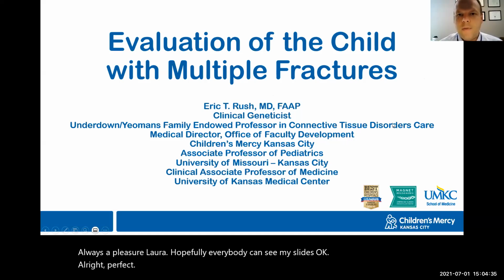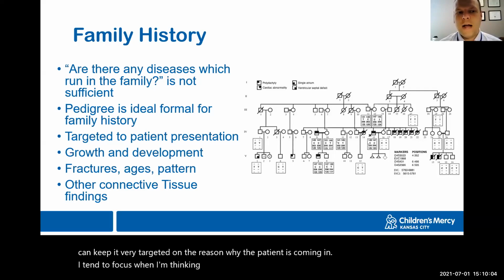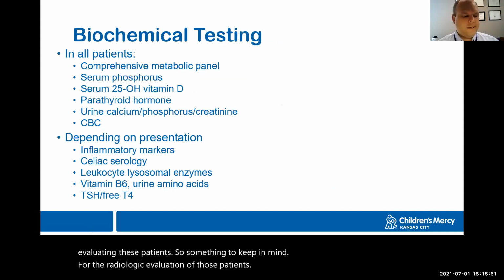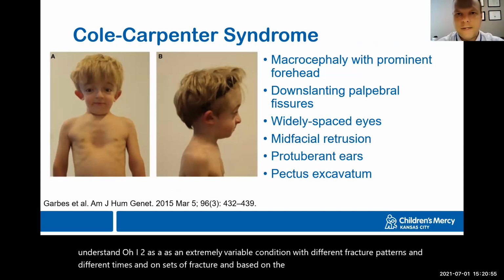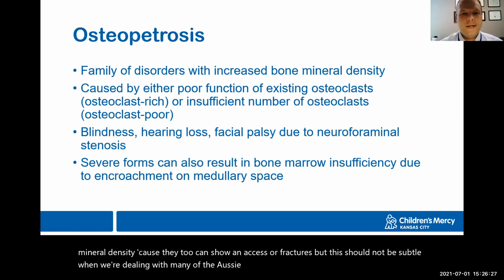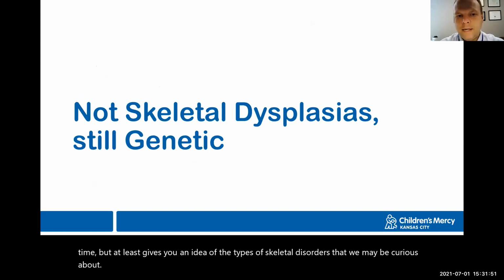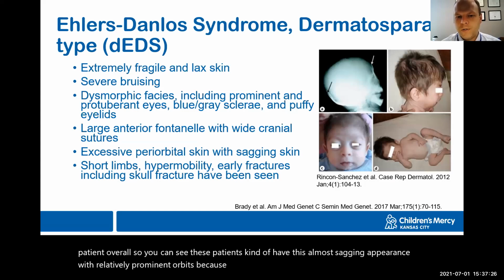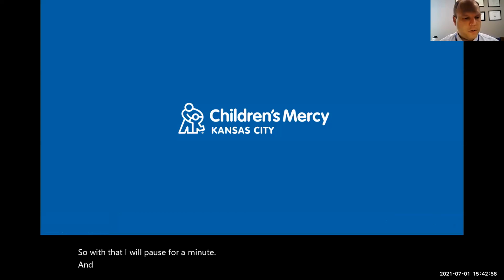Evaluation of the Child with Multiple Factures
Eric. T. Rush, MD, FAAP, FACMG
Clinical Geneticist, Children’s Mercy Kansas City; Associate Professor of Pediatrics, University of Missouri-Kansas City School of Medicine; Clinical Associate Professor of Medicine, University of Kansas School of Medicine